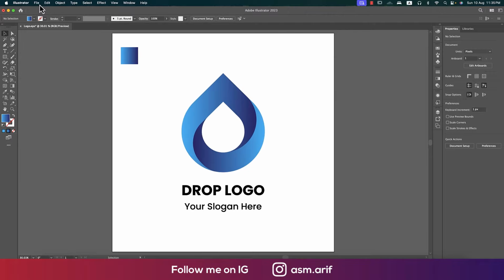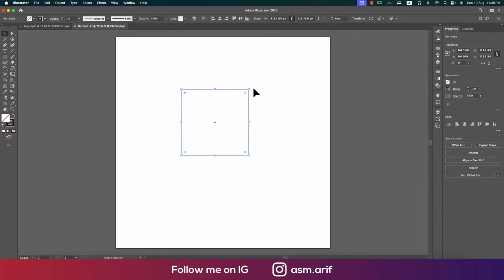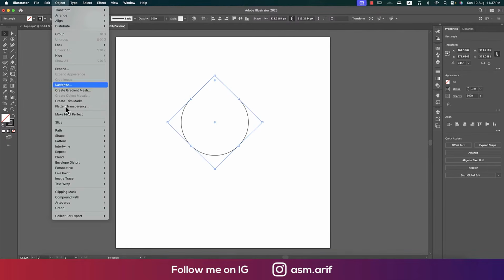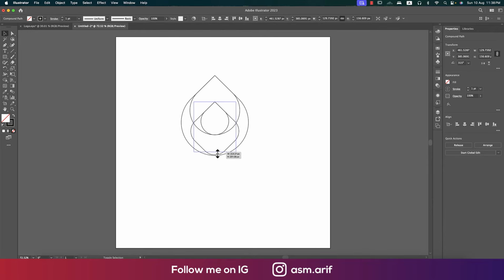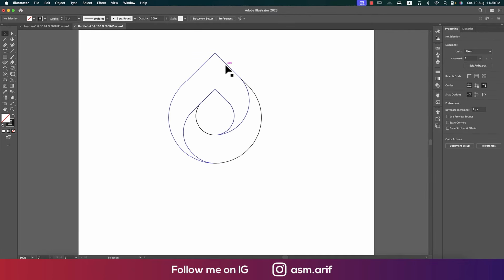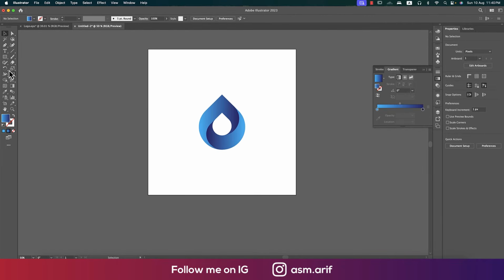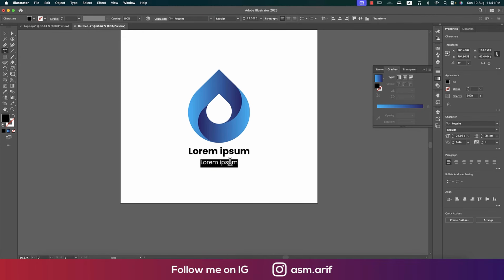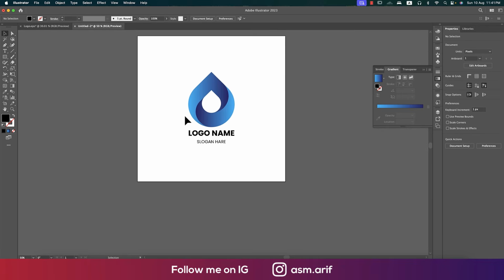Can a Beginner Design a Logo in 5 Minutes?!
I challenged myself to design a professional-looking drop logo with ZERO design experience using Adobe Illustrator… and the result? Way better than I expected. 😱

If you're a complete beginner, don’t worry — I’ll walk you through the step-by-step process to create your first logo from scratch. No experience needed, just follow along and you'll be designing like a pro in no time!

🔥 What You'll Learn in This Video:

How to create a drop shape in Illustrator
Basic Illustrator tools for beginners
How to add color, gradients, and polish your logo
Exporting your final design like a pro

💻 Software: Adobe Illustrator (Beginner Friendly)

📸 Follow Along & Share Your Work: Tag me on Instagram @asm.arif

📌 Don’t Forget:
👍 Like this video if you learned something new!